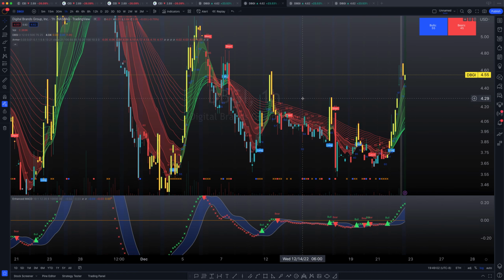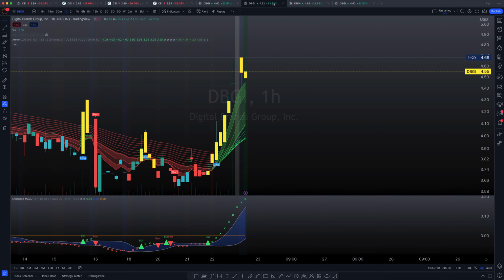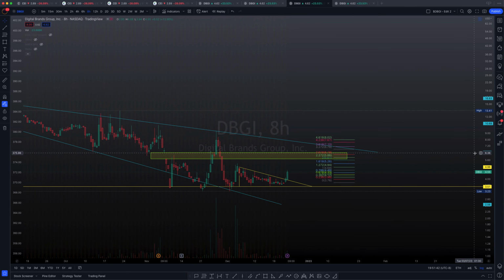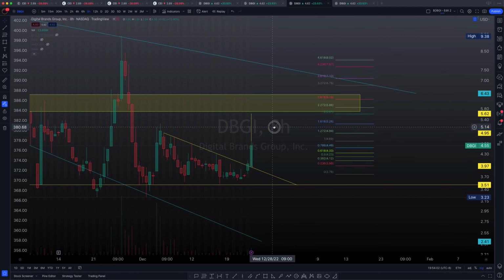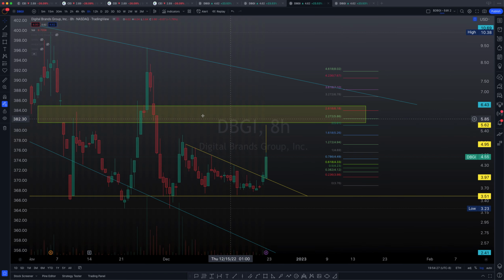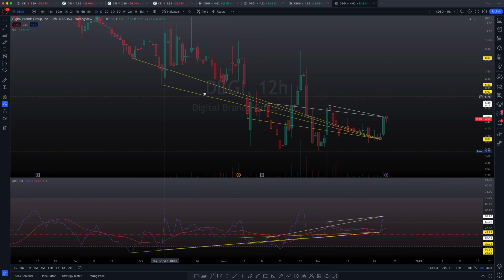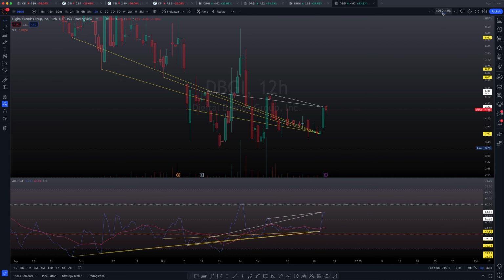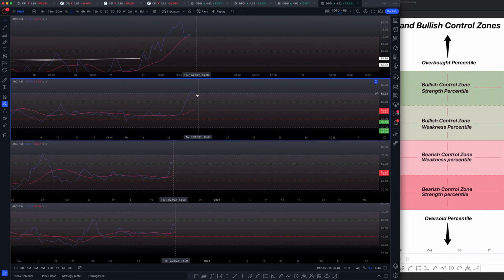$DBGI Still Bullish! Small Pullback Ahead!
DBGI can face a small pullback in the coming session. I am still bullish on the asset over all. Let's review! Join me and friends on Discord to watch and discuss!

- ARCa.